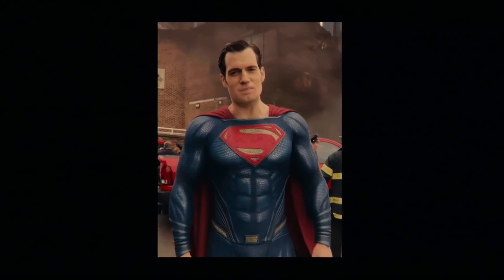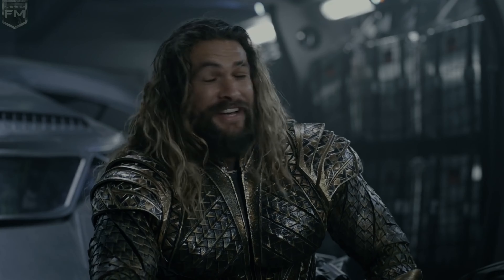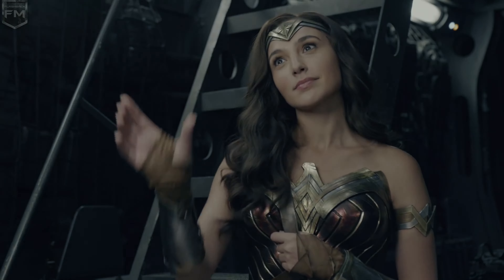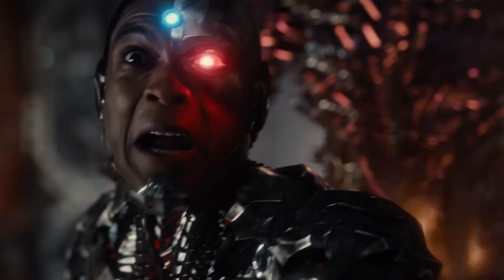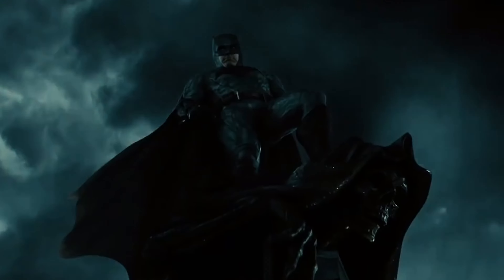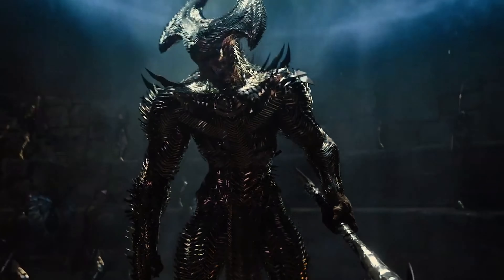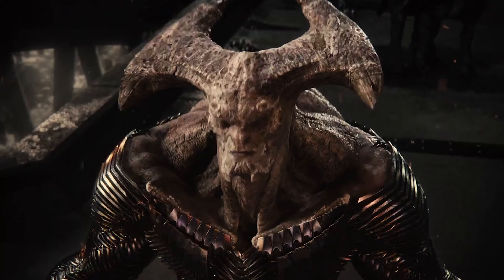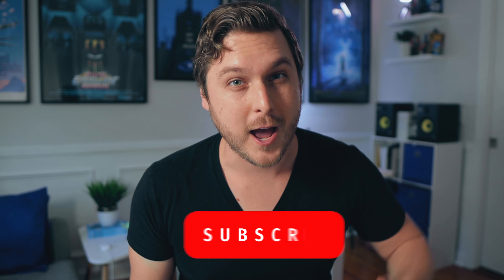Zack Snyder's Justice League: is proof that STORY matters!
This is my Justice League Snyder Cut review. In this video, I discuss Zack Snyder's Justice League, starting with my non-spoiler review and then resuming with some spoilers and breakdown of the story and character development.

00:00 Zack Snyder's Justice League: Review
01:09 Non-Spoiler Review
05:03 Spoiler Review
13:30 Final Rating